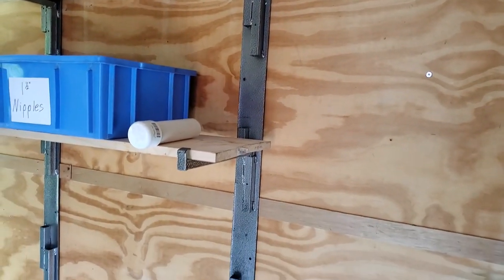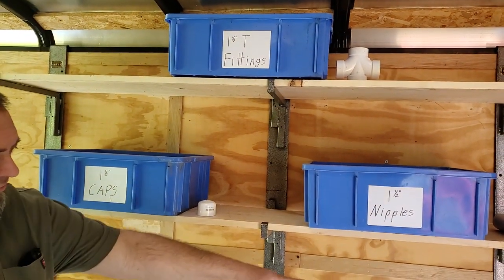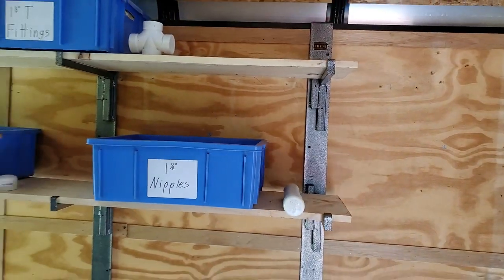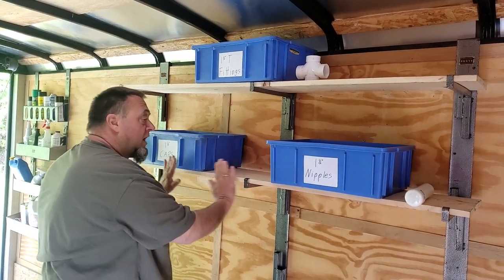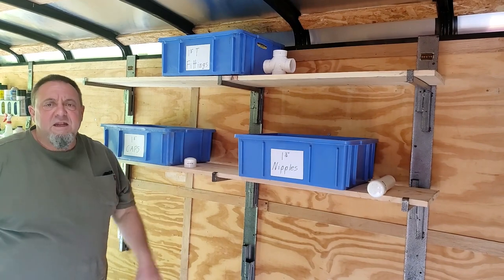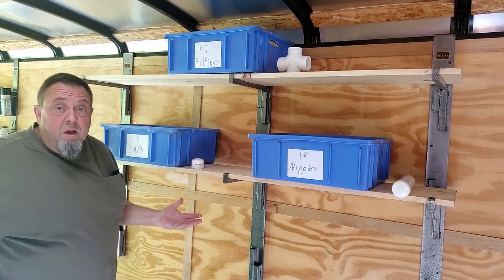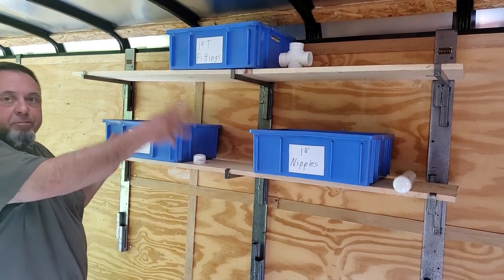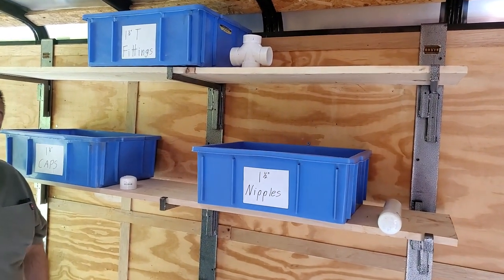RA-24 Shelf Kit: One of Our MOST Customizable Racks!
-Shelf kit includes all necessary steel parts to make 2 shelves in front of an enclosed trailer (lumber NOT included)
-Uses customer supplied 2x4 beams and plywood shelving to make 2 very strong shelves
-Kit hangs from the header at the top of the trailer wall
-No legs going down to the floor for mowers or equipment to hit
-Fully customizable! Make the shelves as deep or shallow as you need, even utilize them as bunk beds. The possibilities are endless!